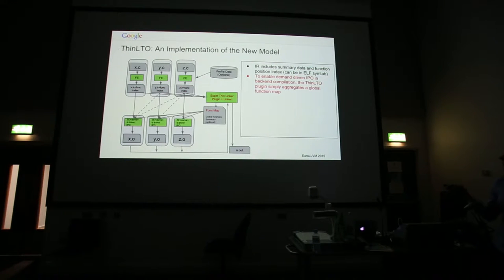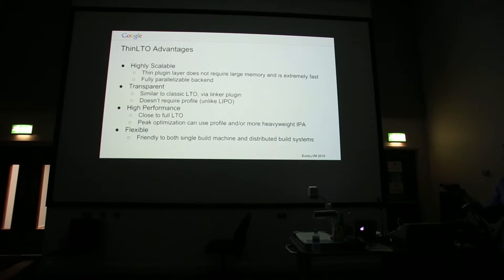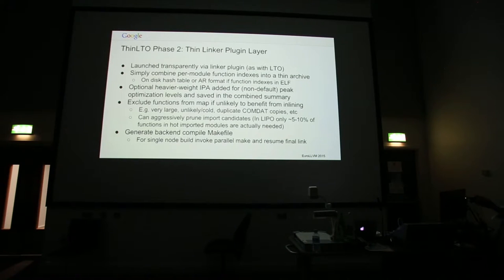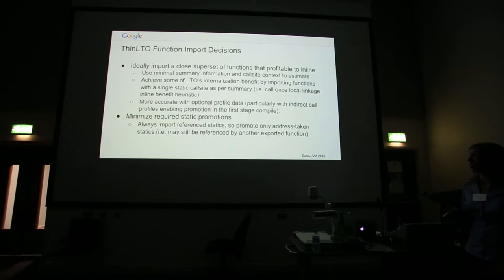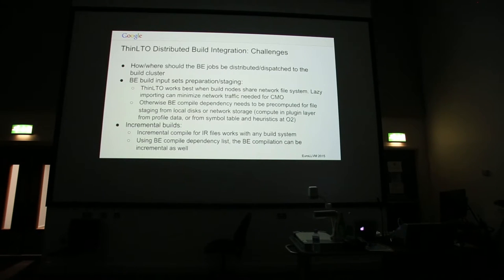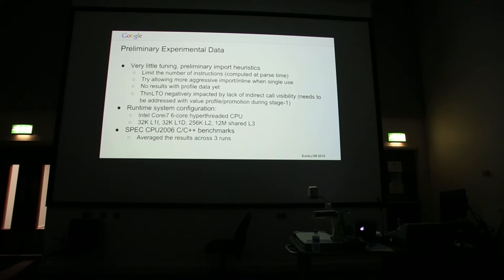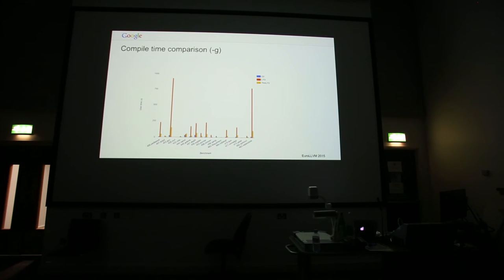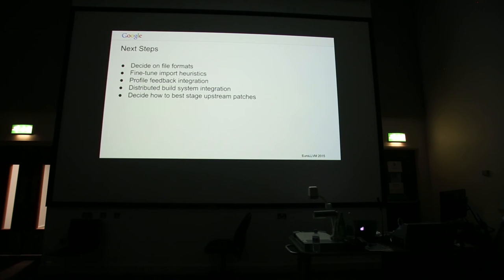2015 EuroLLVM Developers’ Meeting: T. Johnson & X. Li “ThinLTO ... Infrastructure”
ThinLTO: A Fine-Grained Demand-Driven Infrastructure - Teresa Johnson and Xinliang David Li